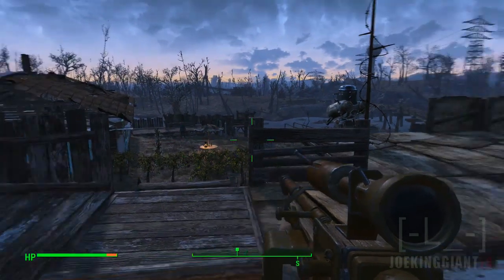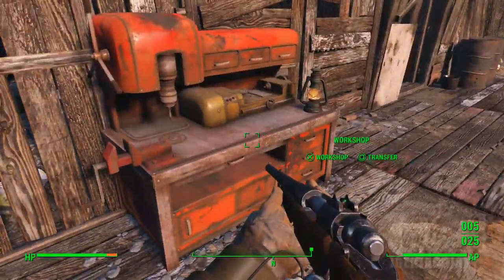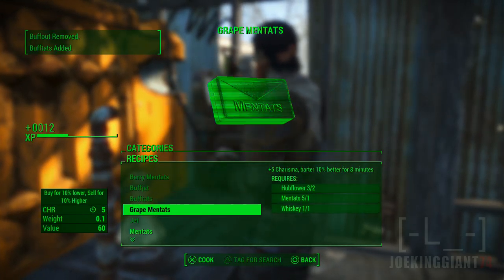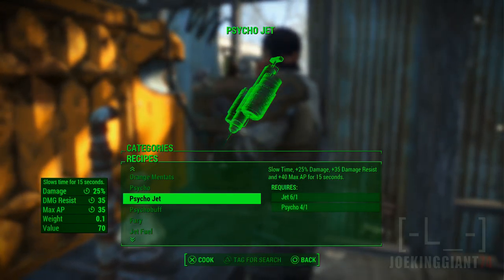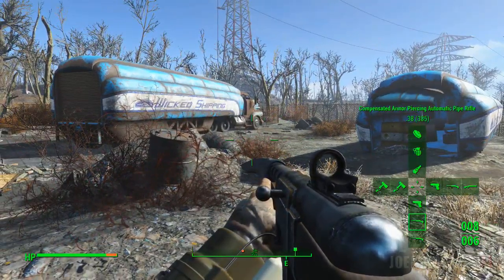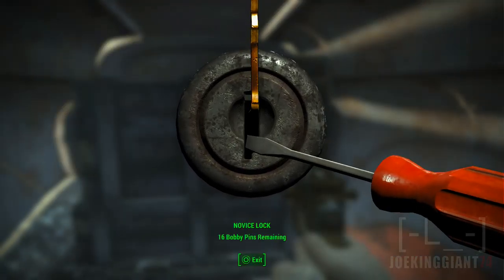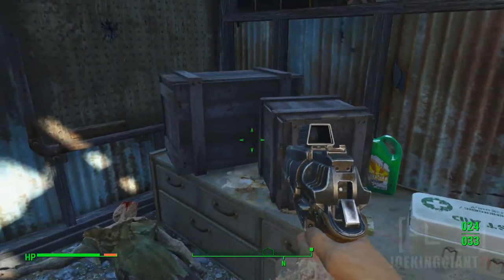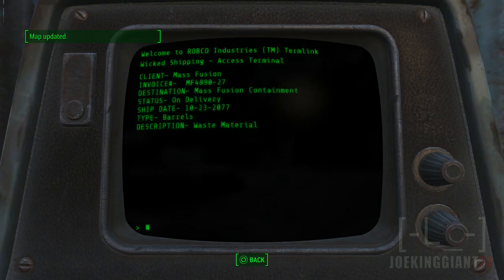Let's Play FALLOUT 4 - Part 14 - WEST WASTELAND EXPLORATION